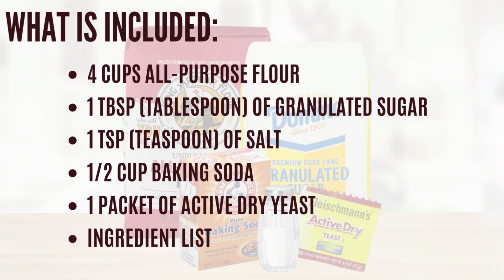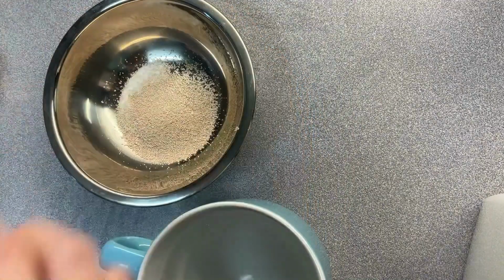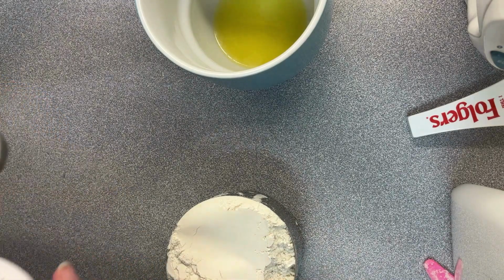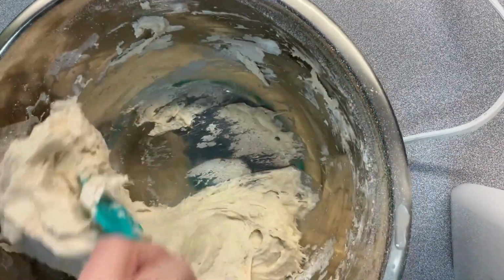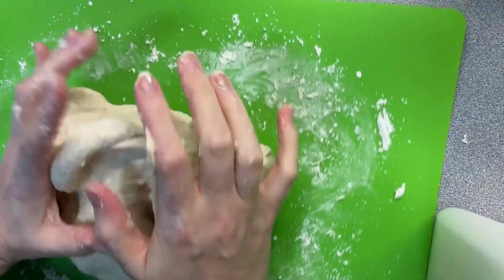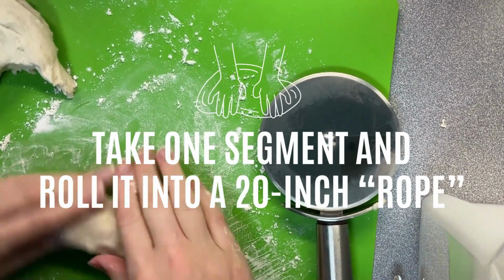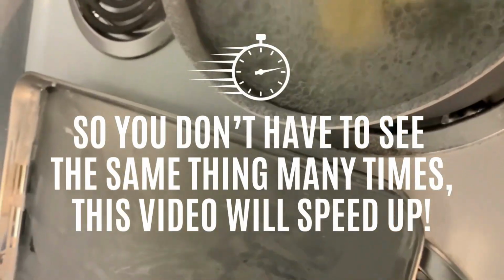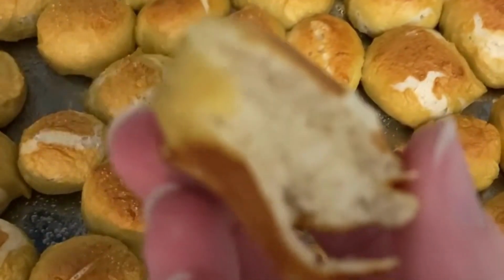Pretzel Bites (Grades 6-12)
Learn how to create Pretzel Bites with our teen library assistant, Kate! Sign up for future Foodie Friday events or check out what else we offer